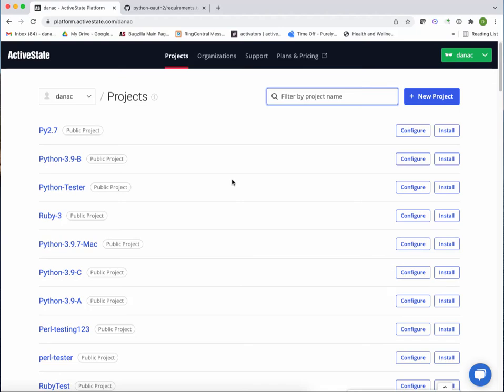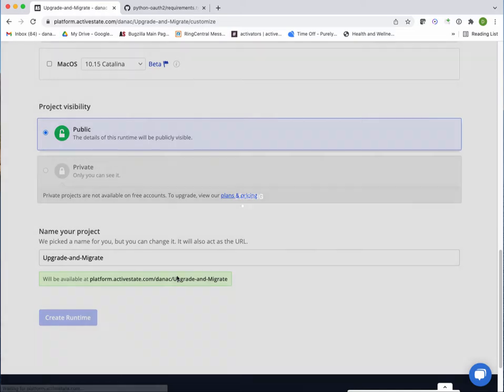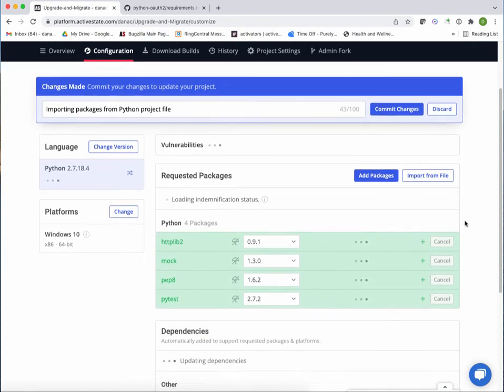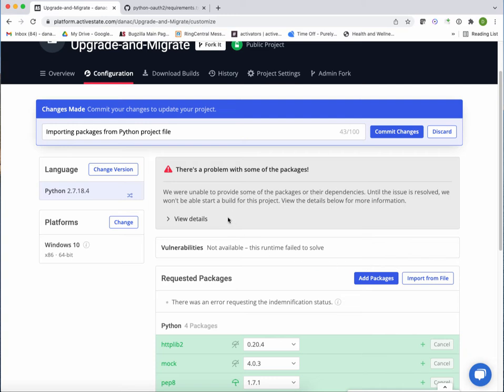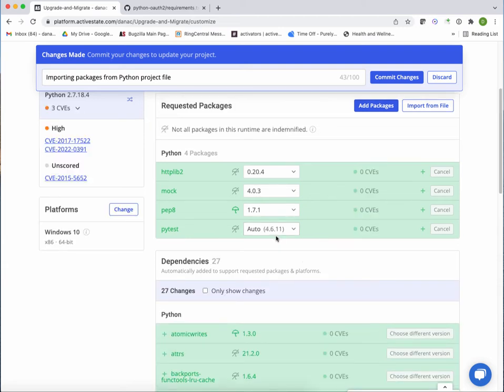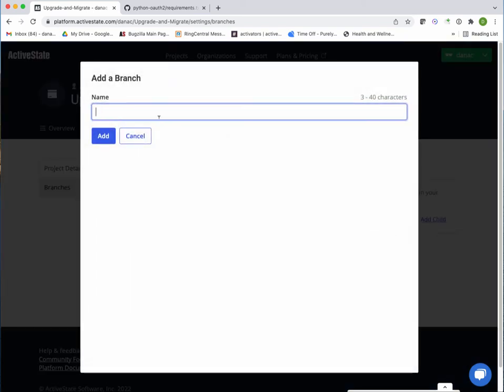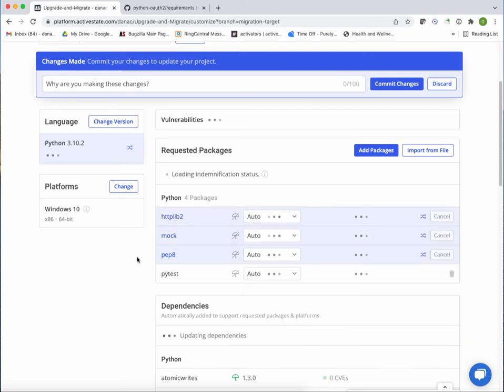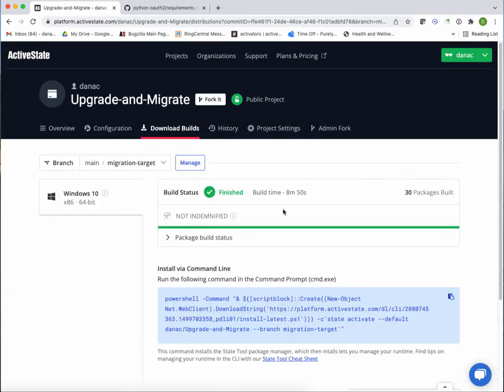ActiveState Platform Demo: How to Upgrade a Python 2 Environment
Do you still maintain repositories of Python 2 code simply because the effort to migrate or rewrite it isn’t worth the time and resources involved? Our enterprise customers can use the ActiveState Platform to upgrade their Python 2 environment and create a Python 3 migration target.

The video shows how our enterprise user can create a new Python environment, import requirements from any existing Python 2 project, and then find and fix CVEs. The Platform resolves dependencies for you and ultimately builds an environment that is ready to be migrated to Python 3.

Supporting an aging codebase – especially one that contains third-party packages you didn’t create – only gets more difficult over time as bugs and security vulnerabilities inevitably crop up. Additionally, as open source supply chain attacks increase, the risk of running Python 2 code is quickly becoming unmanageable.

ActiveState can help you maintain your Python 2 code, business systems, and mission-critical deployments going forward in much the same way you maintain them today. If you have any Python 2 apps, we can help you move them to the latest version of Python 2.7 that we maintain and update to ensure you can run your Python 2 app securely. If you're looking to migrate to Python 3, we can also help with creating a target environment that is compatible with your existing configuration to help simplify your migration efforts. Learn more about our extended support for Python 2